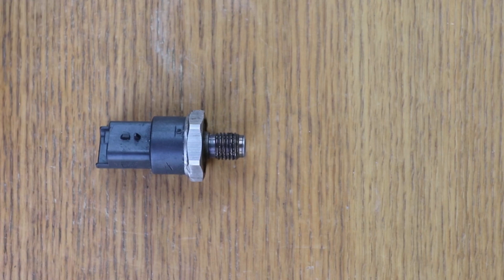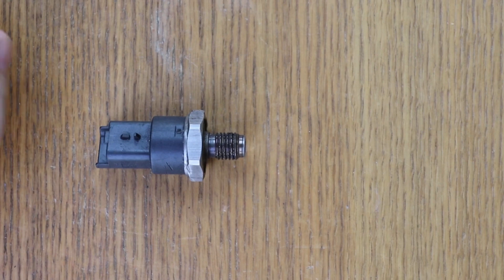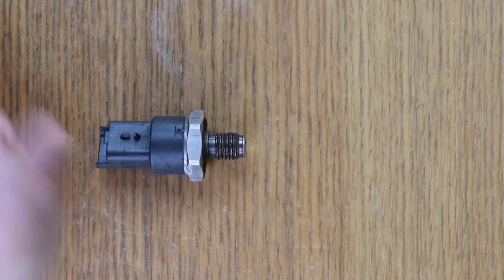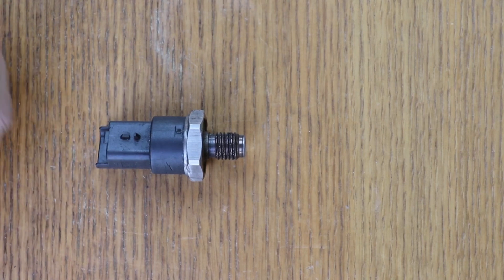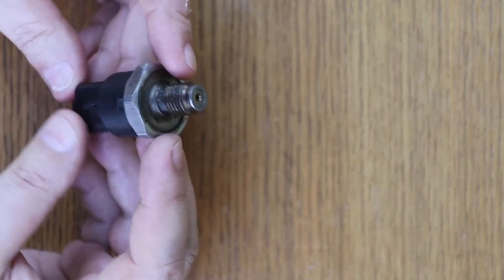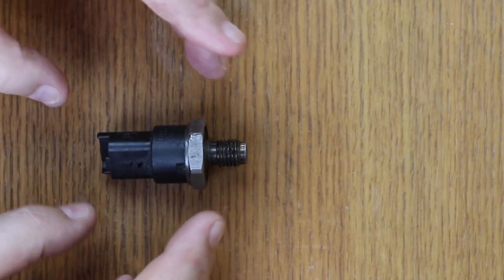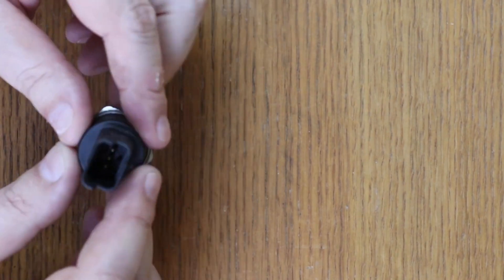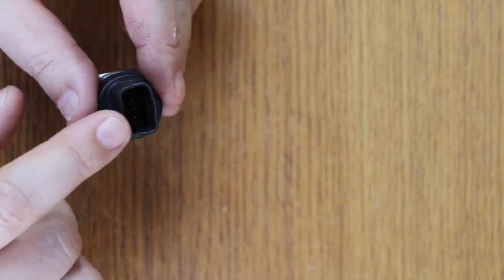FAILURE P0190, lack of engine power, difficult starting, RAIL PRESSURE sensor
P0190 fault, lack of power, difficulty starting the engine,...